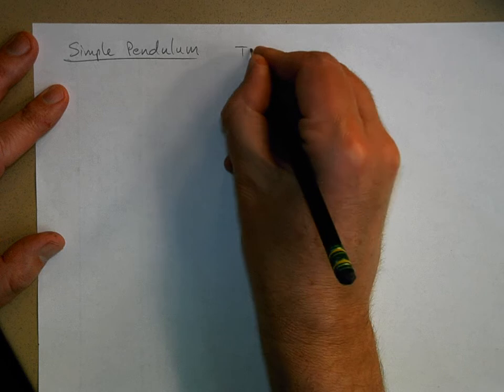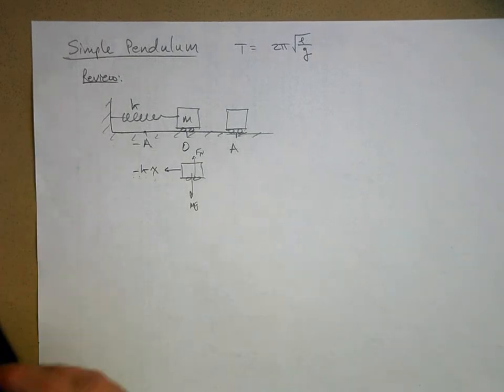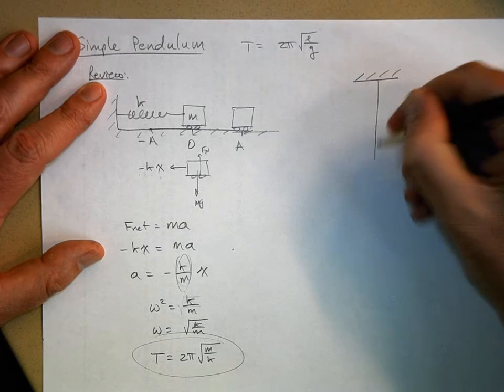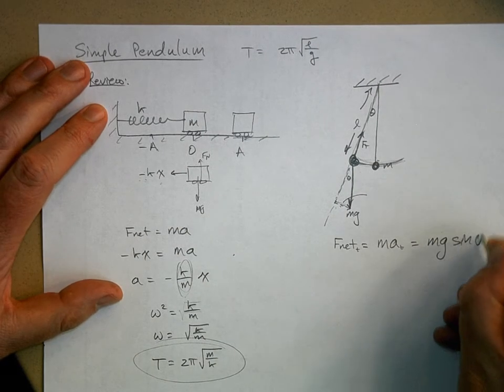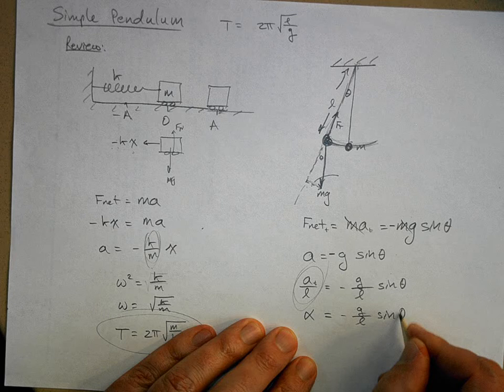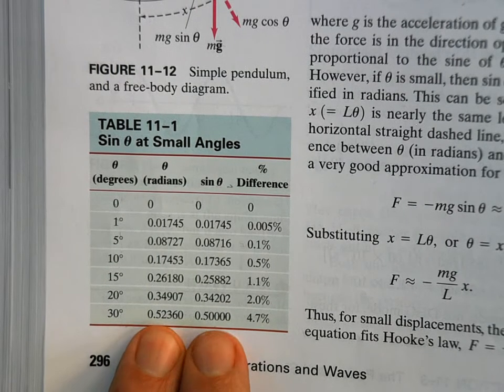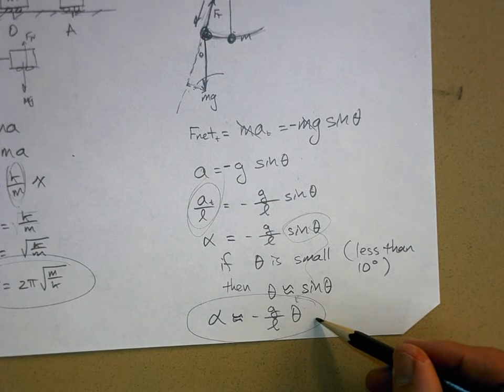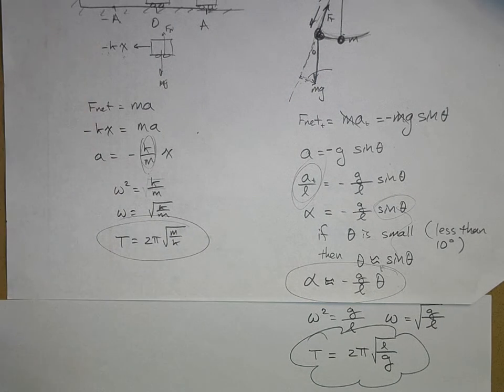APP1 The Period of a Simple Pendulum